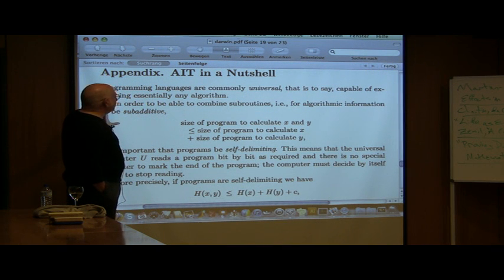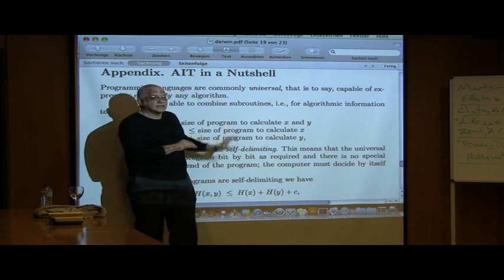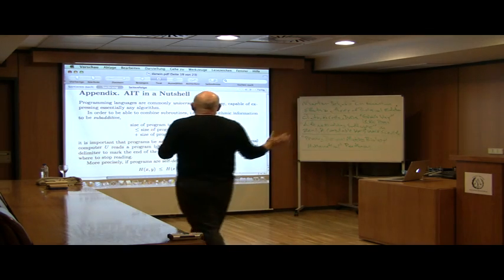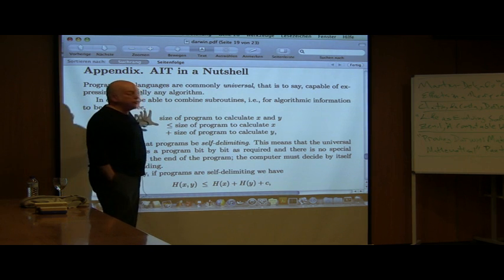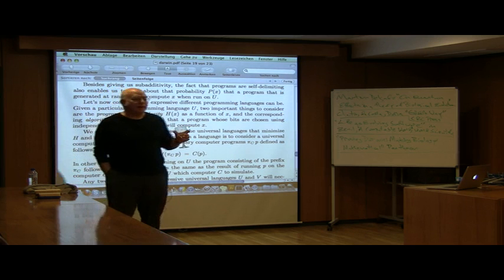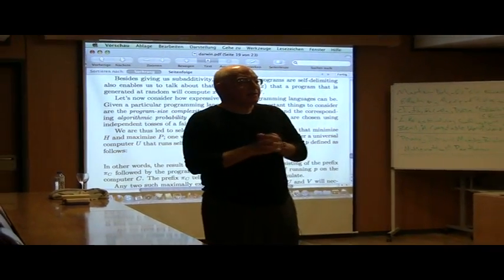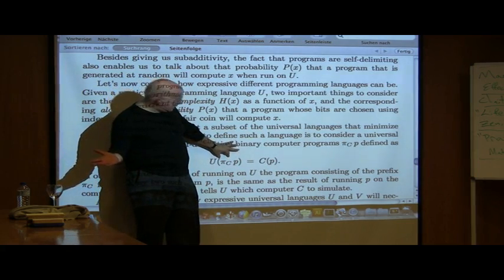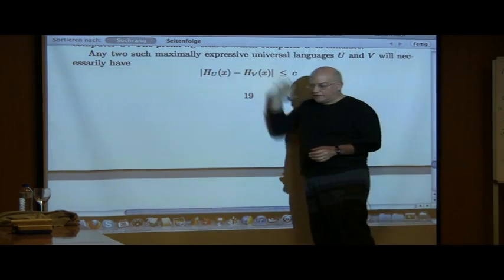G. Chaitin on Metabiology (UCM Madrid) (day 3 part 3)